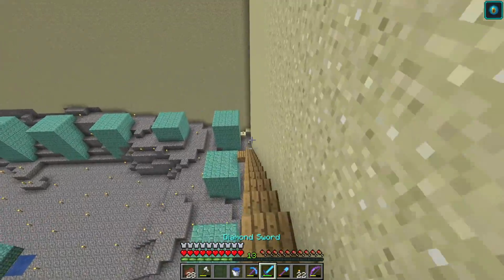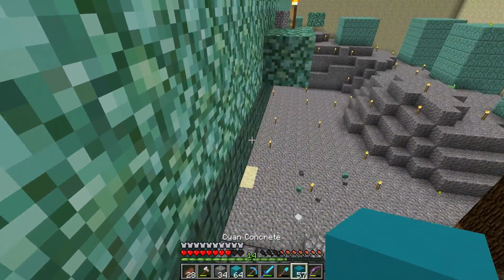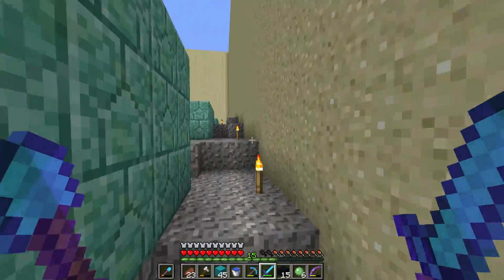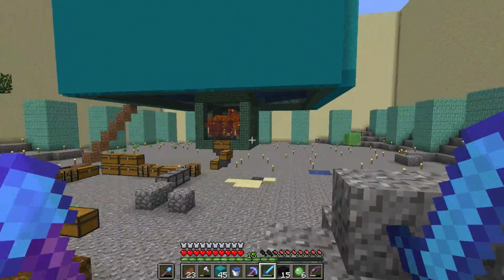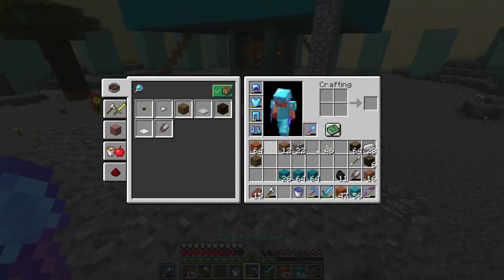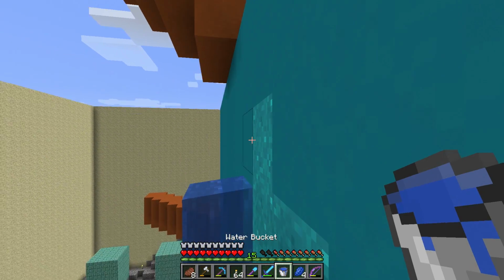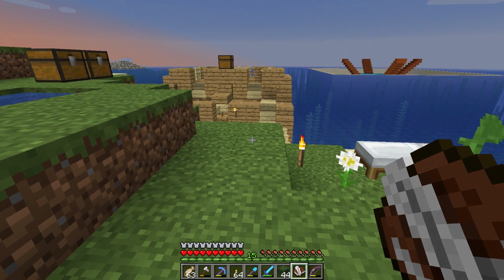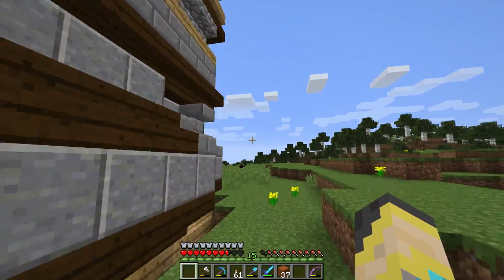Giant Mega Guardian | Minecraft Lets Play 16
It's time to move along on the guardian farm & get it looking a whole lot better. That is the goal of today! Near the end we visit the other player in the world as well.

If you see this comment "mega guadian"